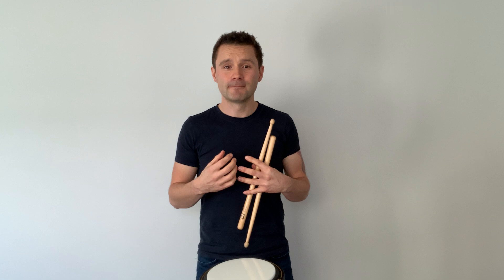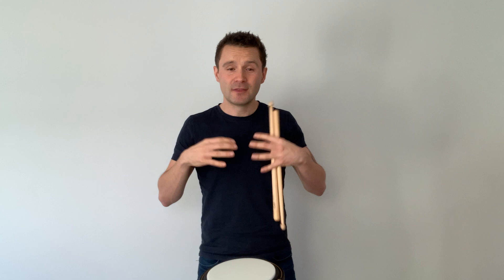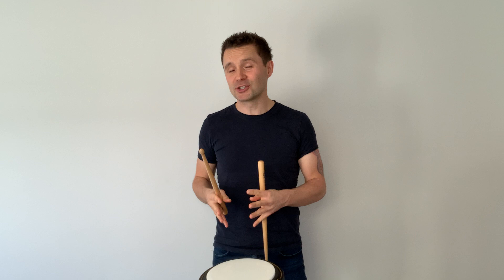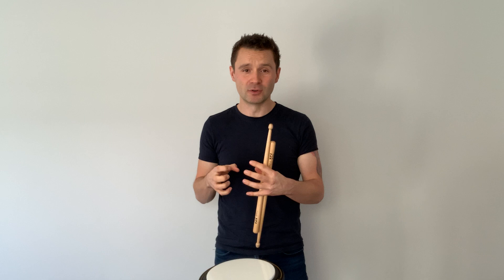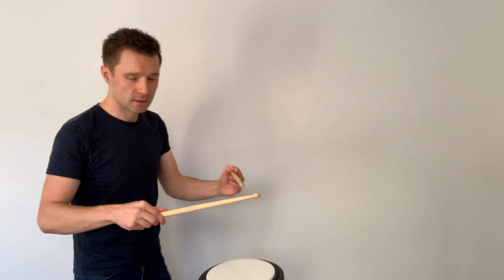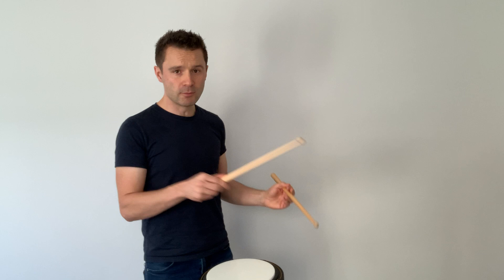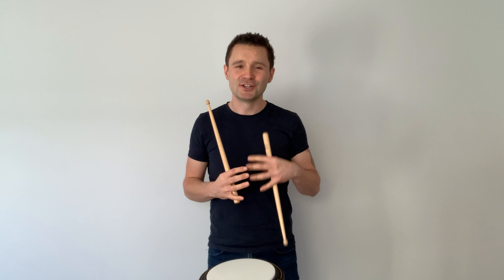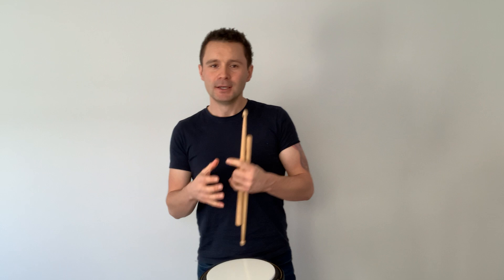Pipe Band Drumming Lessons - Mastering the 7 stroke roll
Your weekly pipe band drumming lesson on Pipe Band Drumming Lessons - Mastering the 7 stroke roll with James Laughlin from an excerpt of the pipe band drumming inner circle.

The free drumming course above, is for ALL skill levels and abilities.

Getting access to pipe band drum scores has always been difficult, so James wanted to make it easier and has created an entire collection of drum scores for all levels of drummer. You can get it all for just $9!

Who is James Laughlin? A seven-time world champion pipe band drummer who formerly played with Simon Fraser University Pipe Band alongside Reid Maxwell and Steven McWhirter. He was also the leading drummer of the Canterbury Caledonian Pipe Band, leading them to six national titles and a top 10 world title. James is the founder of the Pipe Band Drumming Inner Circle, author of the best-selling pipe band drumming book and a teacher to thousands of drummers globally.

Head over to his website to learn more about pipe band drumming